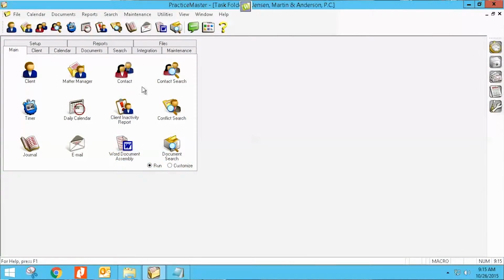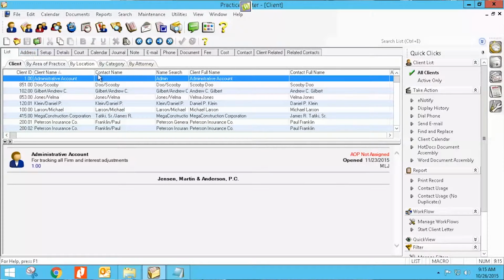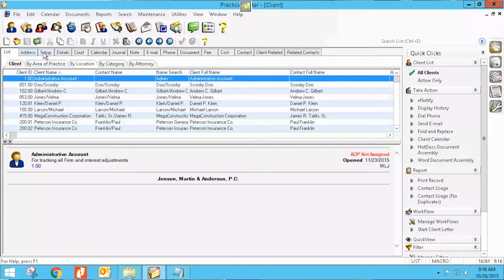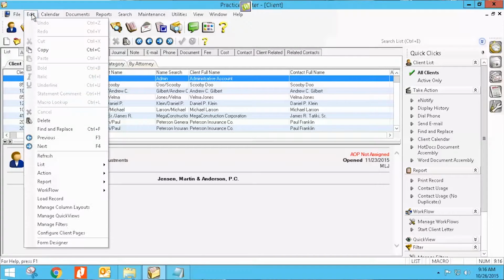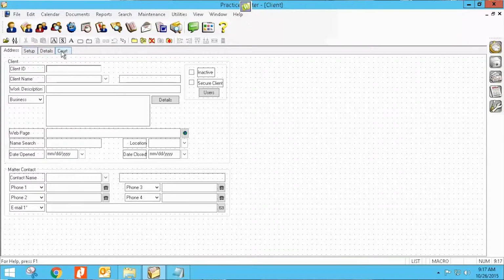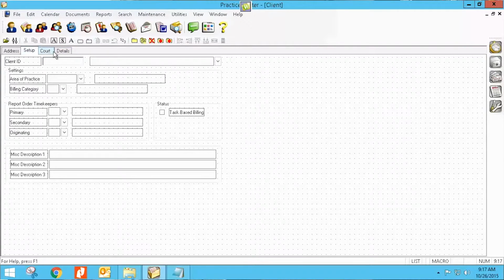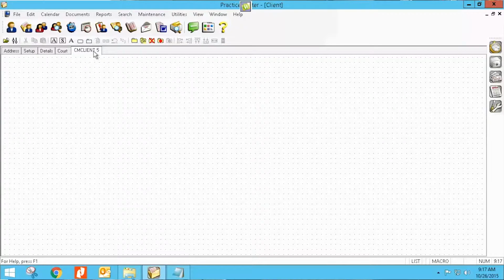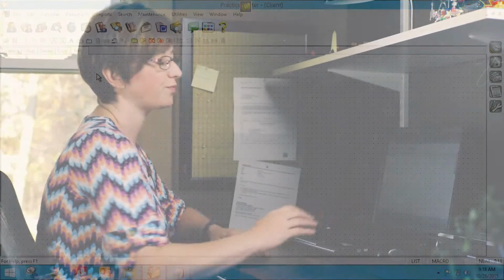PracticeMaster eBite | Learn how to change the order of Tabs in the Client Screen in PracticeMaster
Join Mary Jo as she demonstrates how to change the order of Tabs in the Client Screen in PracticeMaster